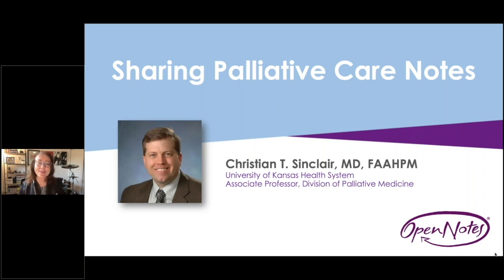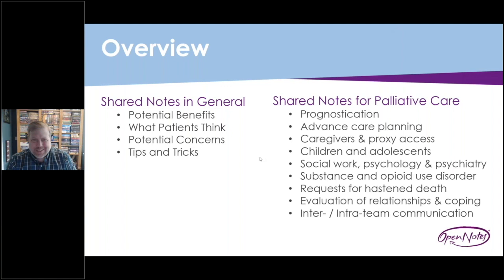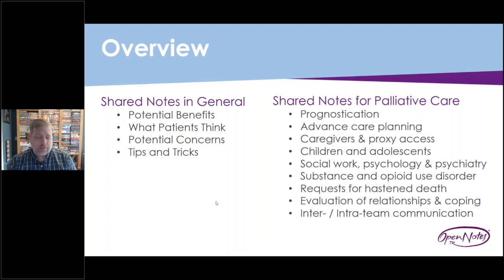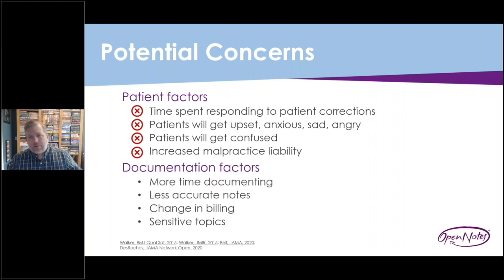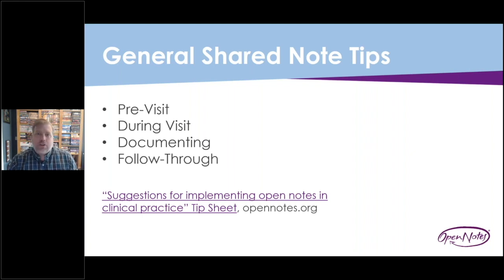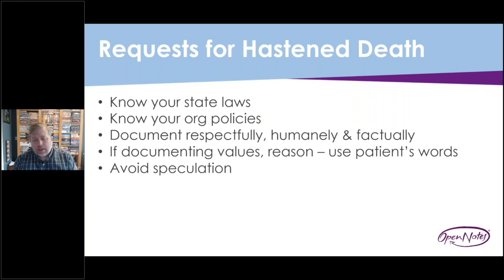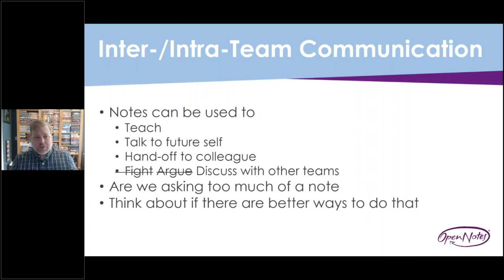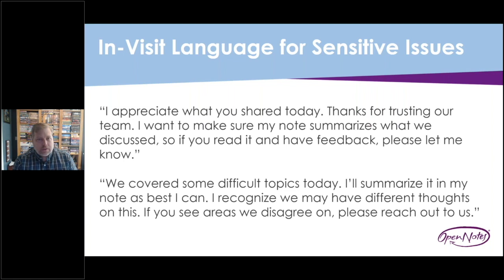Grand Rounds: Sharing Palliative Care Notes, Christian Sinclair, MD, FAAHPM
In this webinar you’ll learn how Christian Sinclair, MD, FAAHPM —an early adopter of sharing palliative care notes—has been using open notes as a communications tool for himself, his colleagues, and his patients. He will share his lived experience as a palliative care physician sharing notes, observations about documenting sensitive topics, and electronic health record tricks and tips for sharing notes with patients.